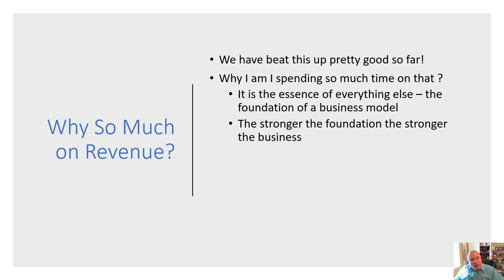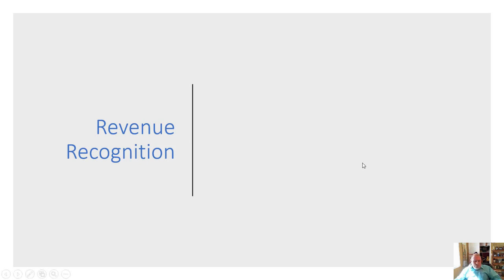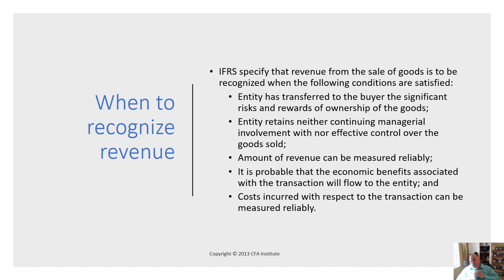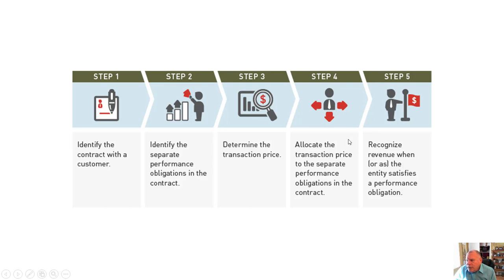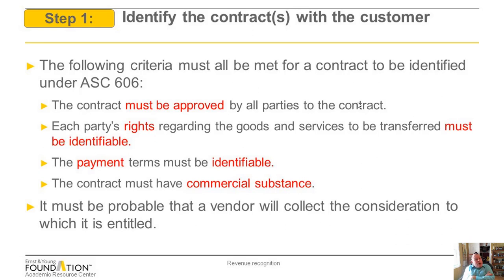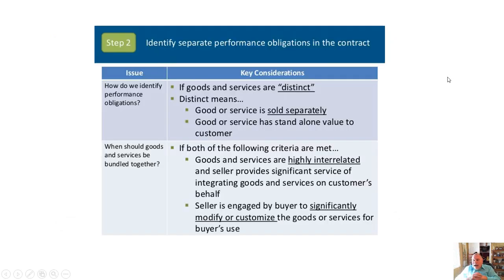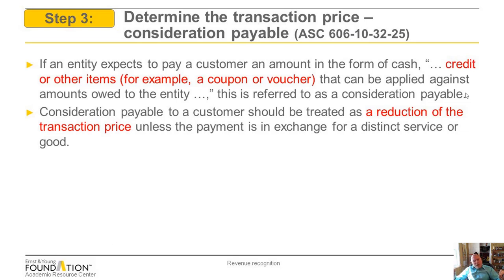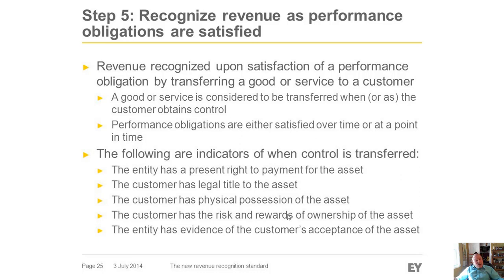Revenue Recognition FNCE 315 2019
SUNY Geneseo Lecture on Revenue Recognition